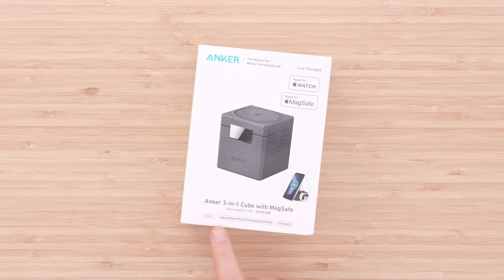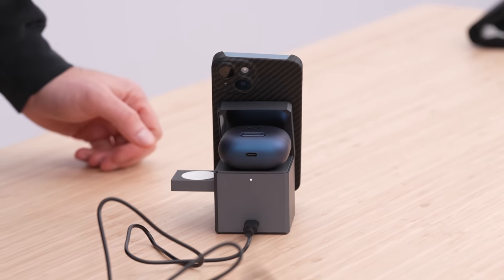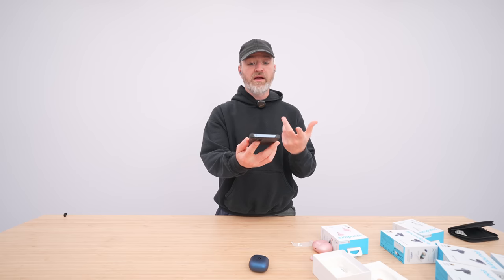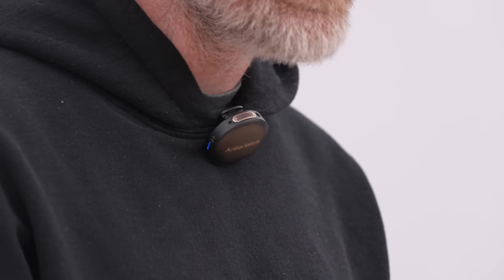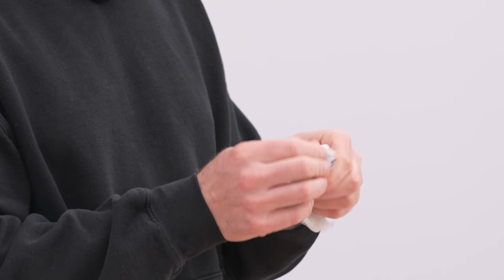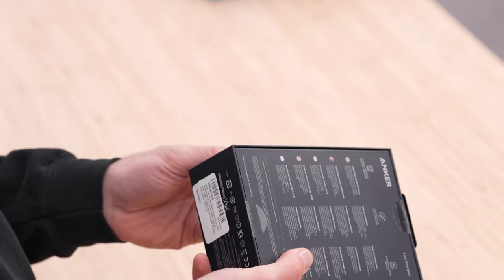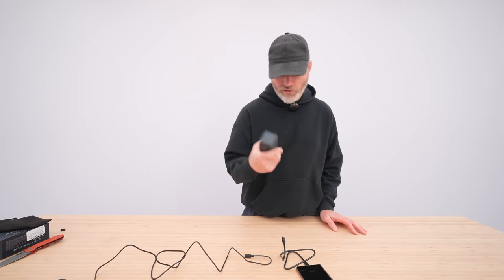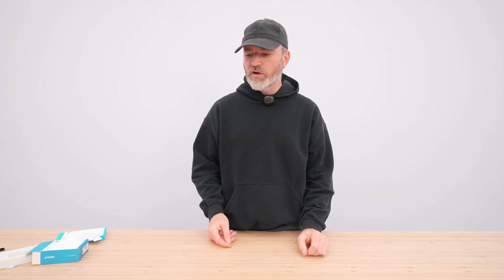The Most Satisfying iPhone Gadgets...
Shrink the Noise with soundcore Liberty 4 NC.
For US: Enjoy $20 off! Get Prime Day savings early
*UK/DE: Use "LIBERTY4NCUK"/"LIBERTY4NCDE" for discount.

Thanks to Anker for partnering on this video